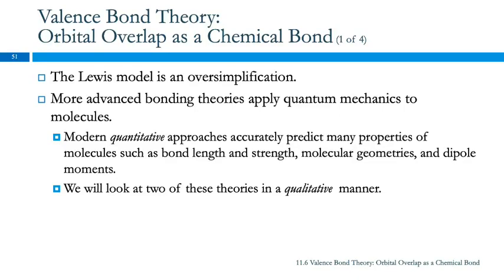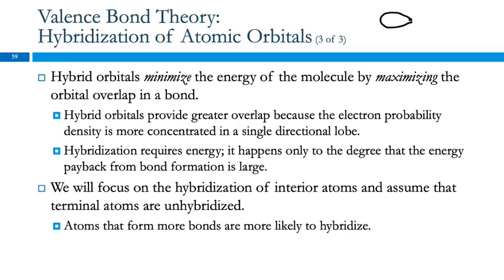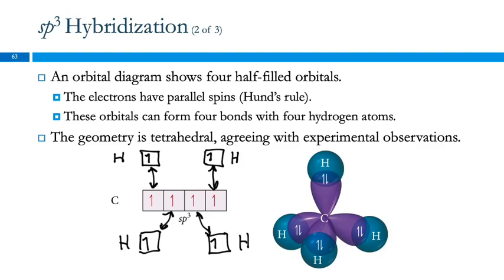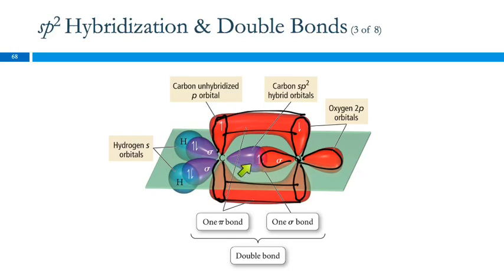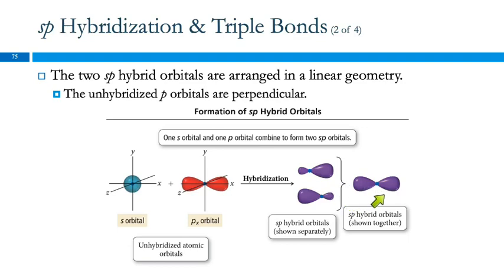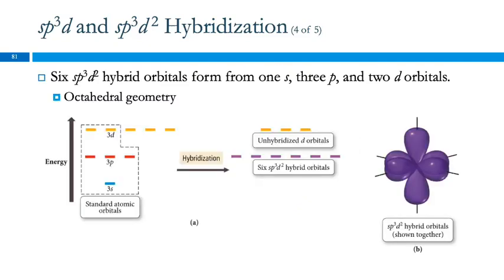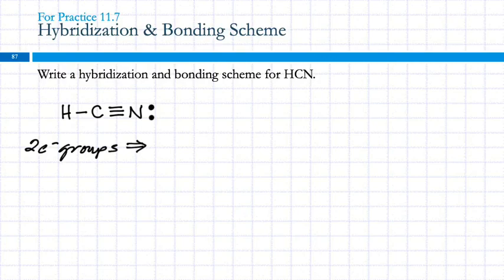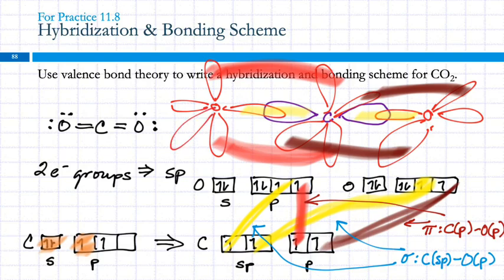11.6-7 Valence Bond Theory: Orbital Overlap as Chemical Bond and Hybridization of Atomic Orbitals